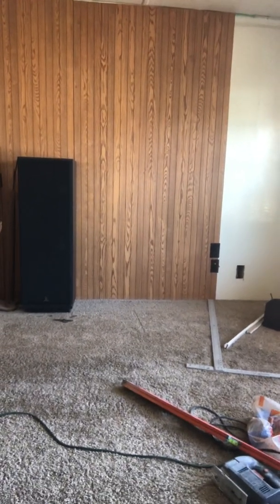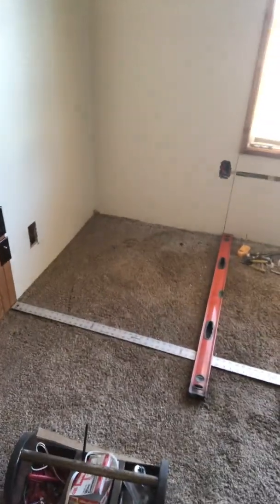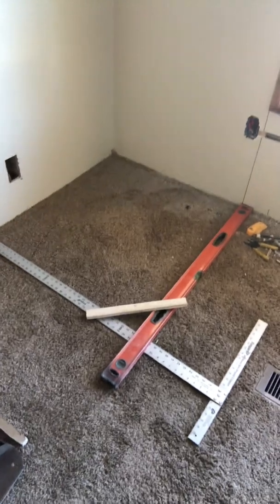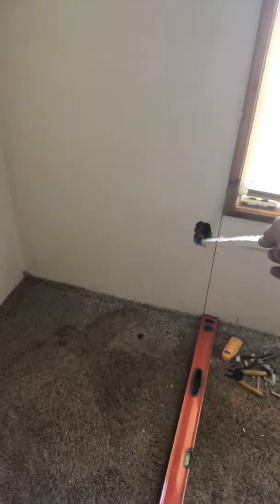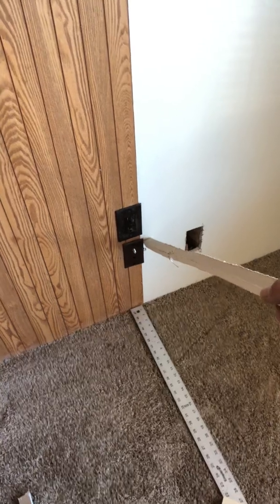Polishing a turd #12